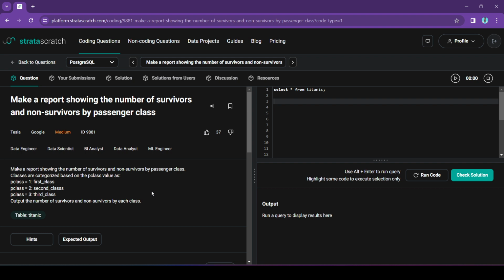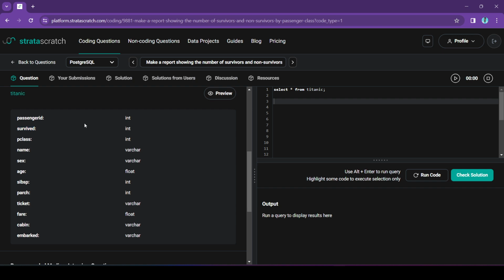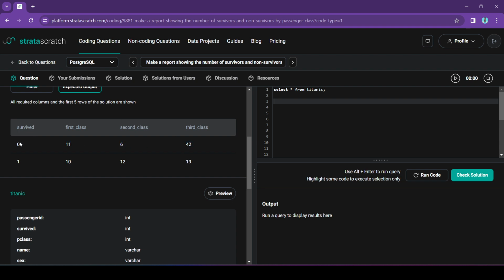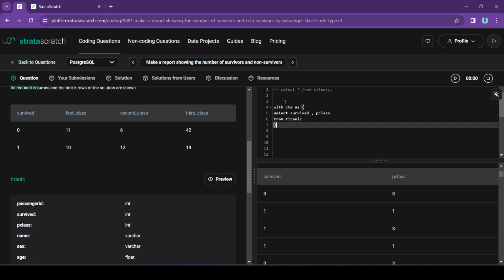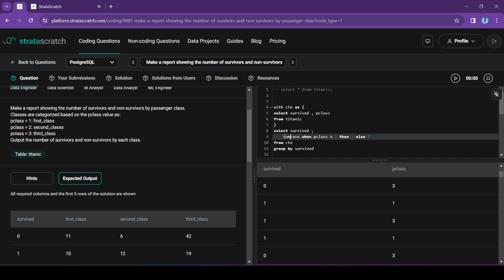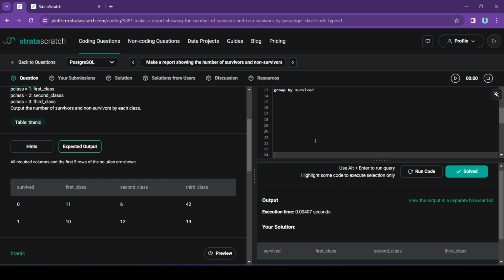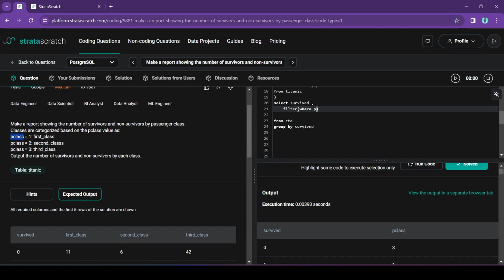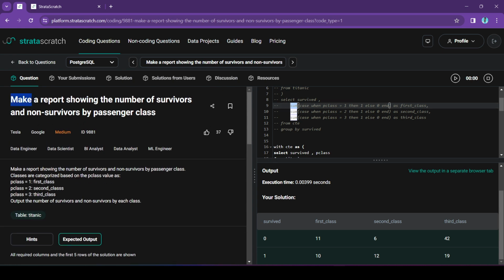SQL | StrataScratch | GOOGLE | TESLA |Interview Coding Question |TITANIC DATASET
In this video we will be solving GOOGLE , TESLA   coding question using SQL.

PYSPARK Version of this problem

PANDAS Version of this problem